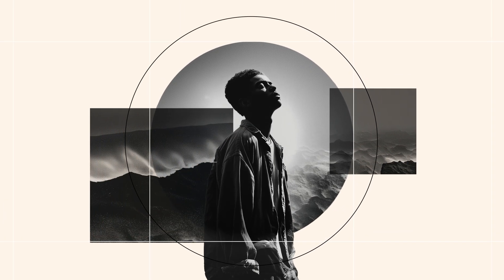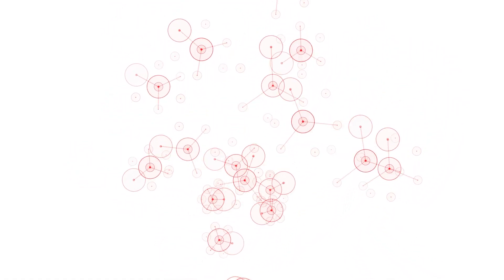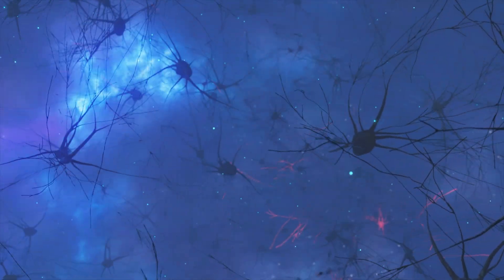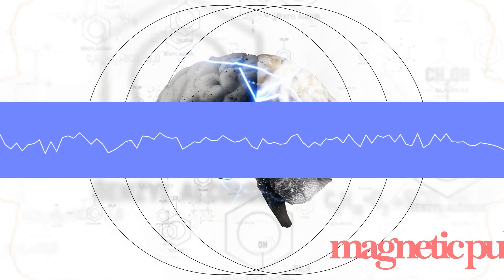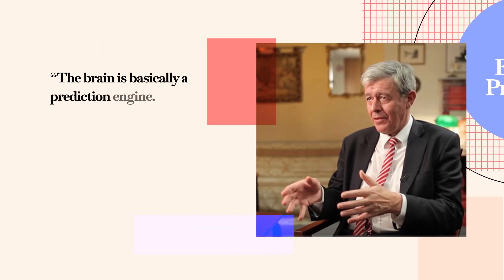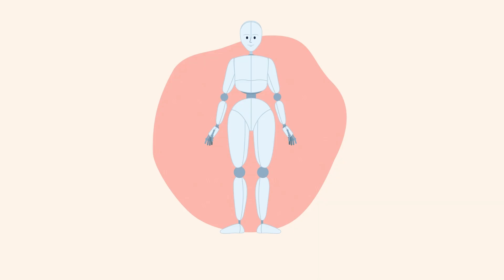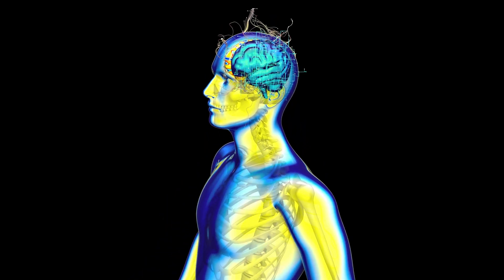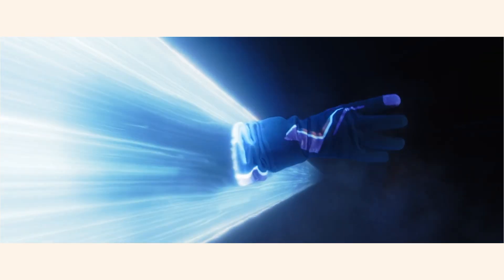The Mathematics of Consciousness — Can Reality Think About Itself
What if consciousness isn’t magic — but math?
From atoms forming bonds to the first spark of awareness, this film explores the scientific search for consciousness through physics, information theory, and artificial intelligence.

We’ll dive into Integrated Information Theory, algorithmic complexity, and the Free Energy Principle, before stepping into Federico Faggin’s quantum-field perspective — a daring view that consciousness might not live inside the brain at all.

A journey through physics, computation, and the mystery of being alive.

⏱️ Chapters
00:00 — Intro
00:36 — Chapter 1: Life Itself
01:43 — Chapter 2: Measuring Awareness
03:34 — Chapter 3: Why AI Isn’t Conscious
04:19 — Chapter 4: Another Perspective: Consciousness as a Field
05:35 — Chapter 5: Where We Land